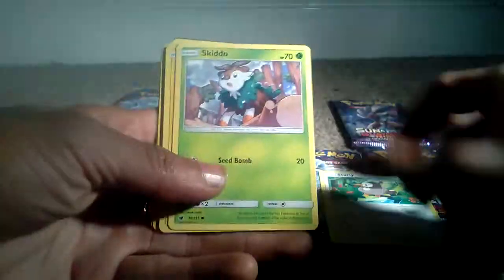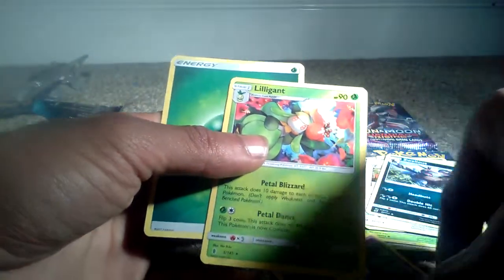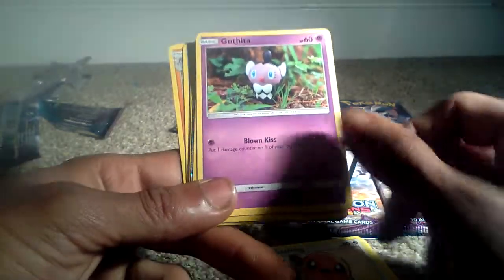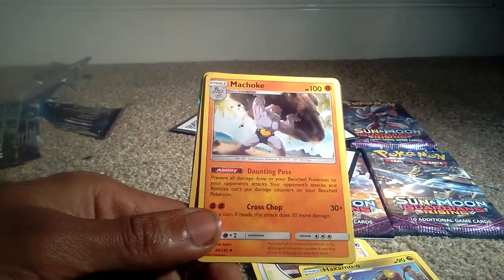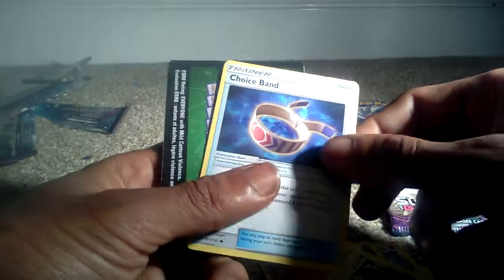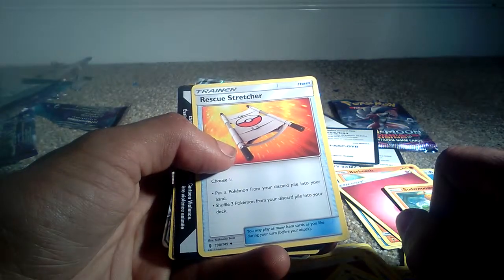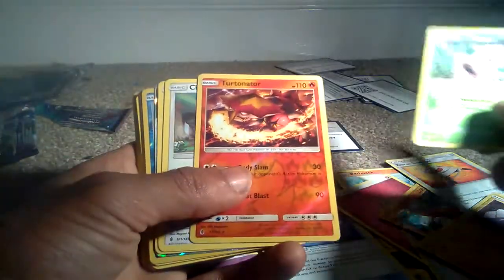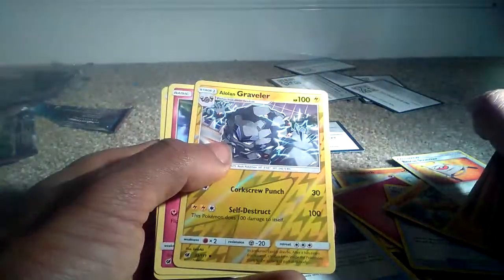Opening 7 booster packs great pulls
My Recording/Streaming Setup (Ps4 Camera Version 2)